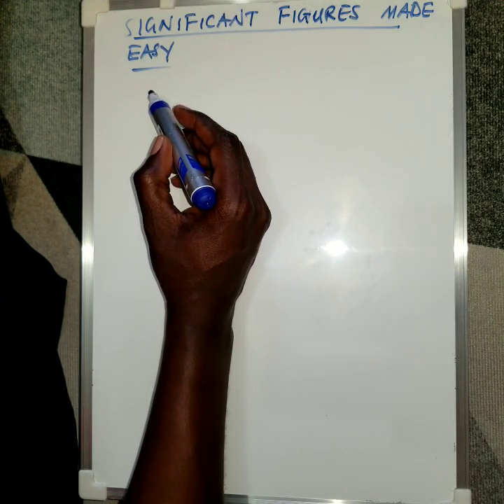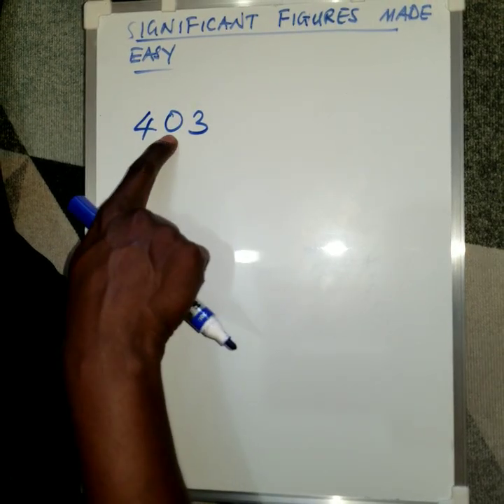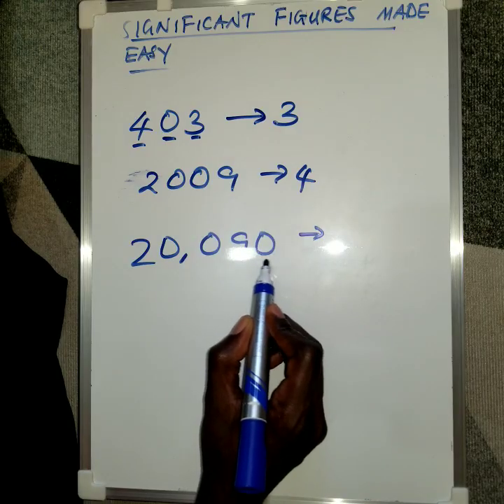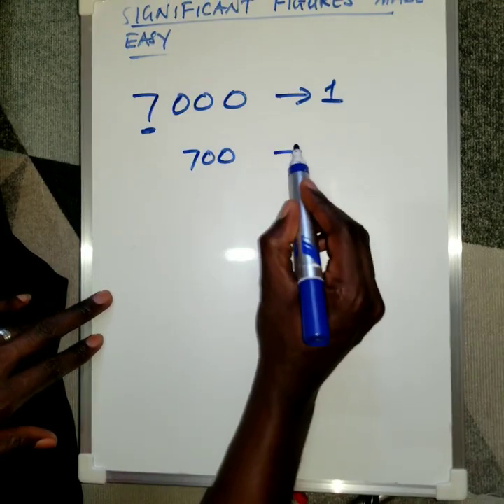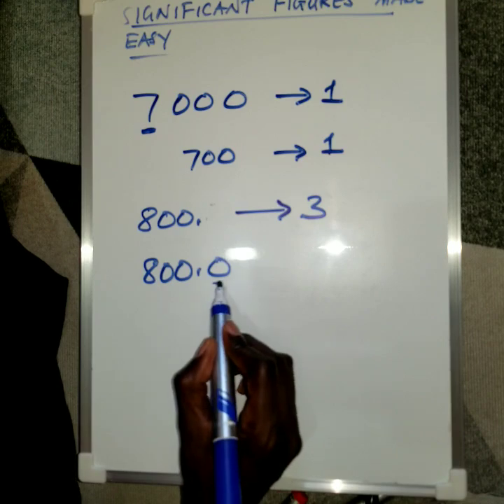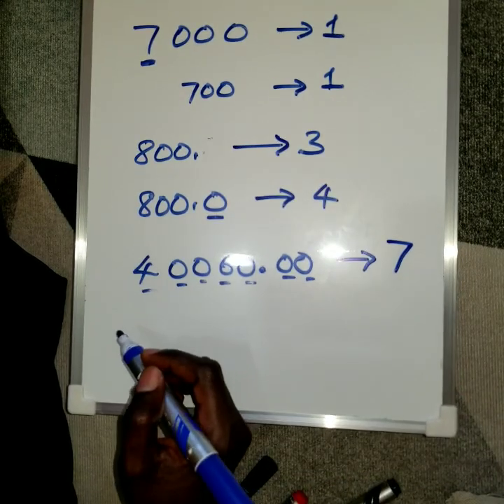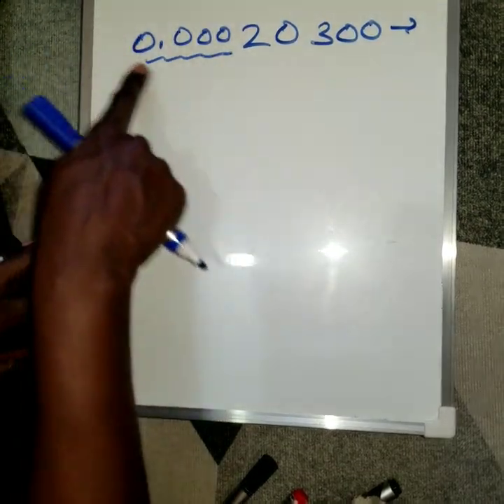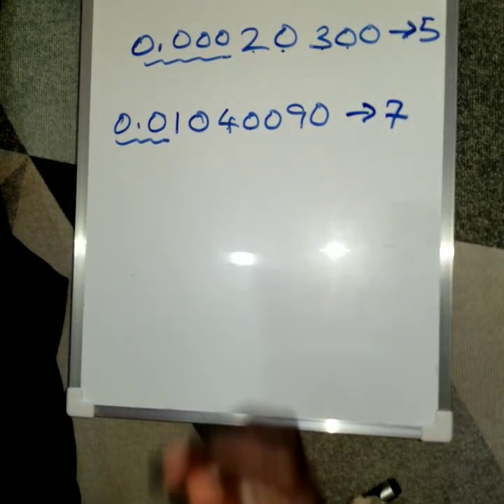Significant figures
practice questions on significant figures